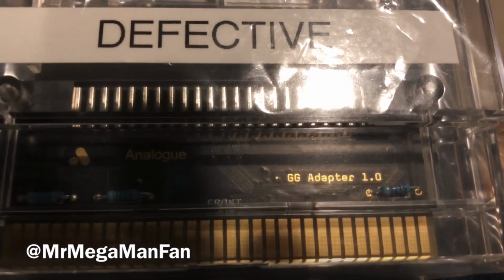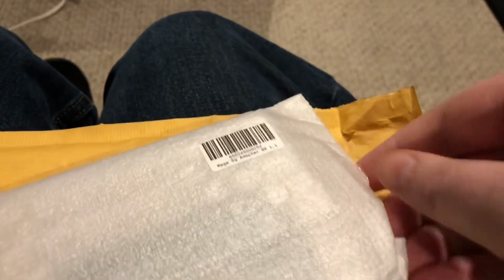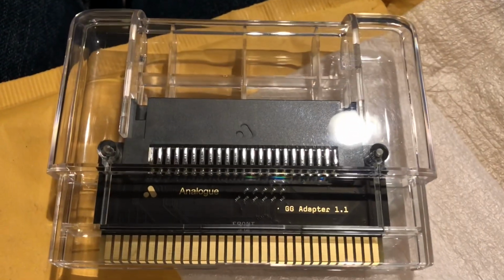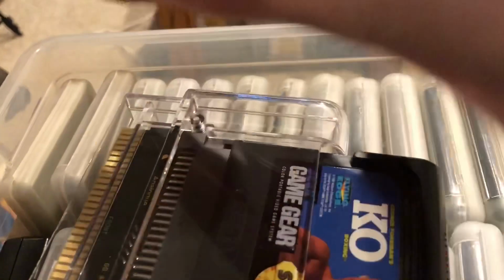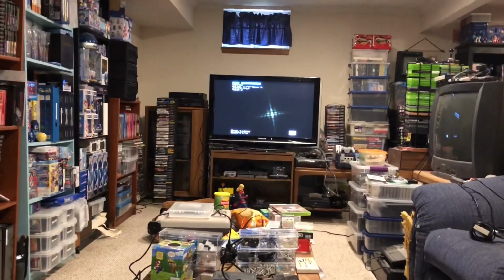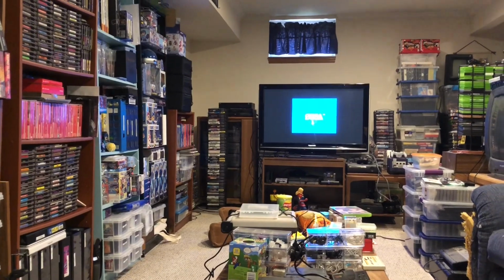Analogue Mega Sg Game Gear Adapter Version 1.1 Update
There's good news at last - the replacement Game Gear adapter from Analogue has arrived! The bad news is that they promised it would ship within 30 days for more info) and by my calculations it has been 42 days. Although they were unable to meet their own deadline, I can cut them a break given how much things have changed globally since the problem was first announced and the current pandemic we are in. In this video I compare version 1.0 to 1.1 externally (I don't have any kind of expertise to know what changed internally) and test the updated version with a copy of George Foreman's K.O. Boxing. I'm happy to report it works just fine! Hopefully there will be no further risk of potentially damaging your Analogue Mega Sg from using the Game Gear adapter. Regular episodes of Genesis Does air every Thursday at the same time.